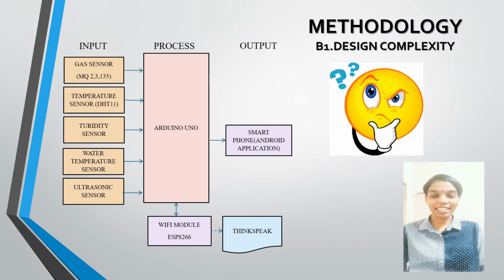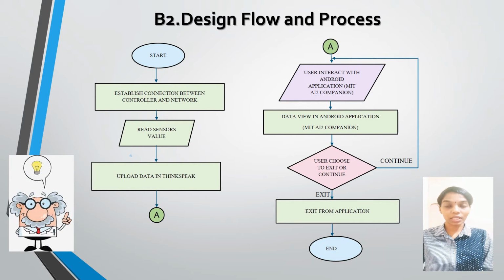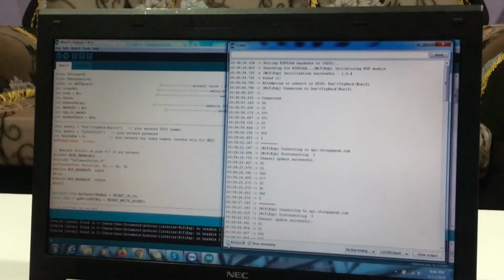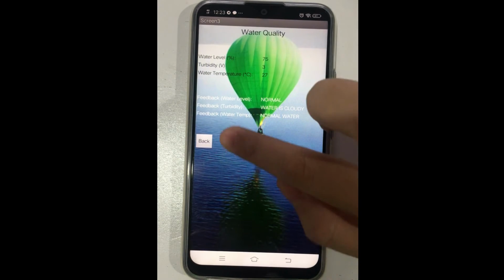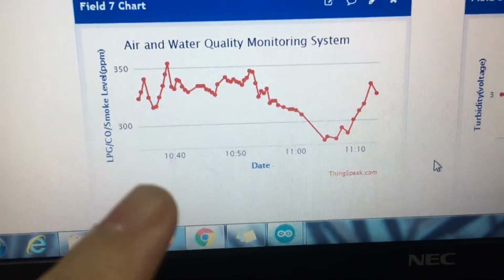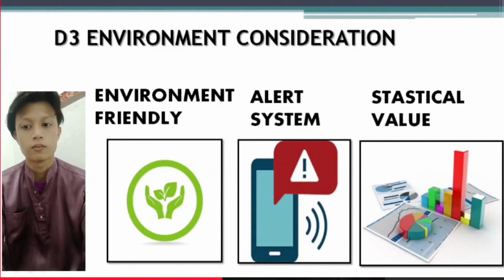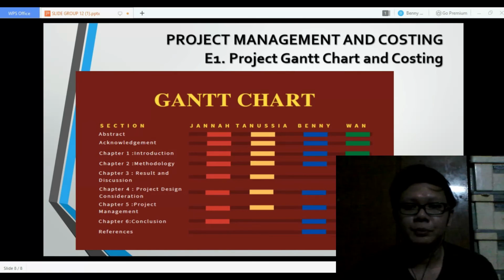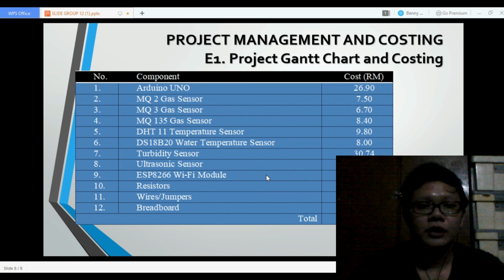Group Design Project (Air and Water Monitoring System)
tbh this is when the covid start to raise in march i guess
what i do is i have to bring all components back to my hometown n do the other parts alone which is i have to be responsible to finish the project because of covid.. btw thanks to my team for always giving the supports for the software part n hardware part.